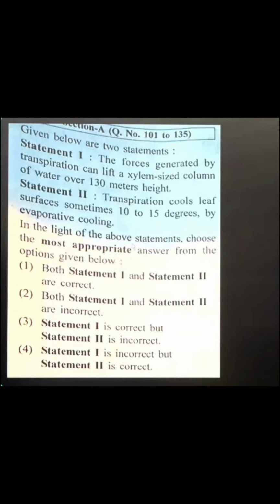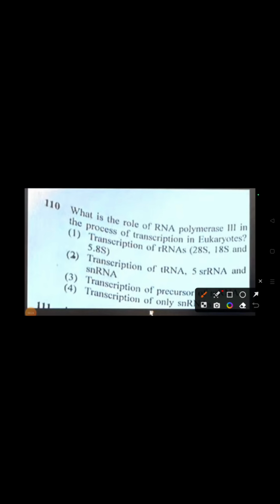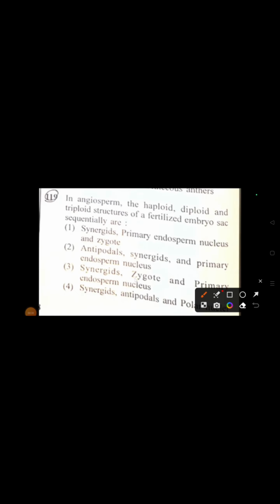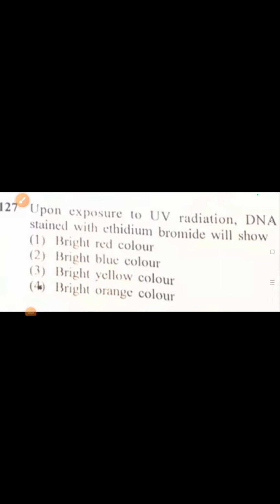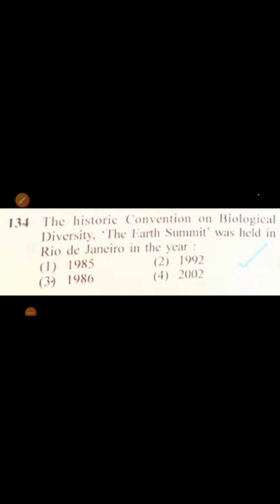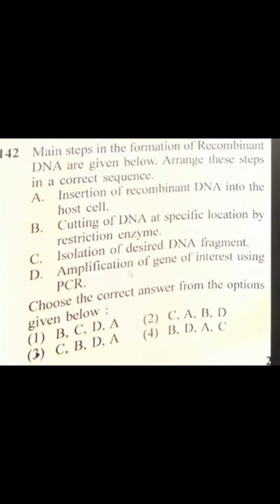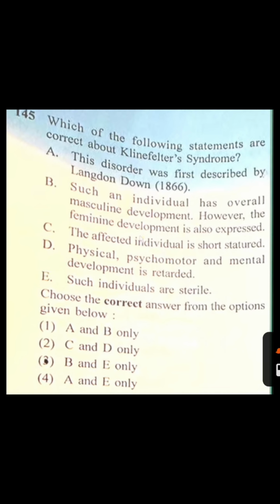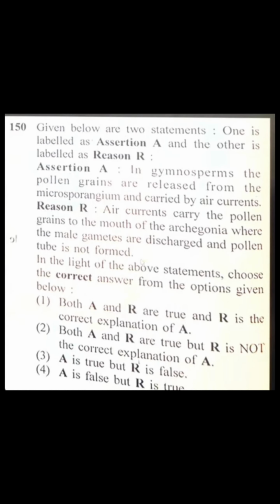NEET 2023 Question Paper with Solutions Analysis | NEET Answer Key (PDF Download) | Part 1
NEET 2023 Question Paper Discussion Detailed NEET 2023Answer Key & Complete Analysis

NEET 2023 Question Paper with Solutions Analysis | NEET Answer Key (PDF Download) | Part 2 |

neet paper 2023 tough or easy

neet 2023 question paper level neet 2023 qualifying marks

neet 2023 question paper with answers

neet 2023 questions neet question paper 2023

neet question paper neet questions

neet questions biology neet questions chemistry

neet 2023 exam paper

neet 2023 exam paper level

neet 2023

neet questions paper pattern 2023 neet 2023 latest news

neet 2023 latest news today neet 2023 paper leak
NEET 2023 Question paper | Neet exam paper 2021 |

neet paper 2021

neet 2023 question paper

neet 2023 question paper with solutions neet 2023 exam question paper

neet 2023 question paper in hindi

neet 2023 question paper with solutions in hindi

neet 2023 questions and answers

neet 2023 paper with pdf neet 2023 question paper with pdf

neet 2023 exam question paper in hindi

neet paper 2023

neet paper solution 2023 neet paper 2023 in hindi

neet paper 2023 physics neet paper 2023 chemistry

neet paper 2023 biology neet paper 2023 physics in hindi

neet paper 2023 chemistry in hindi neet paper 2023 biology in hindi

neet paper 2023 level

neet paper 2023 tough or easy neet 2023 question paper level

neet 2023 qualifying marks

neet paper 2023 chemistry in hindi,

neet paper 2023 biology in hindi,

neet paper 2023 level, neet paper 2023 tough or easy,

neet 2023 question paper with answers, neet 2023 questions,

neet question paper 2023,

neet questions,

neet questions chemistry, neet questions physics,

neet question paper, neet questions biology, |

neet 2023 exam paper, neet 2023 exam paper level,

neet 2023,

NEET 2023 Question paper | Neet exam paper 2021 neet paper 2021

neet 2023 question paper neet 2023 question paper with solutions

neet 2023 questions and answers, neet 2023 paper with pdf,

neet 2023 question paper with pdf,

neet paper 2023,

neet paper solution 2023,

neet paper 2023 in hindi,

neet paper 2023 biology in hindi, neet paper 2023 level,

neet 2023 exam question paper neet 2023 question paper in hindi

neet 2023 latest news postponed today

neet 2023 exam date latest news neet 2023 exam date postponed latest news

neet paper leak neet paper leak 2023